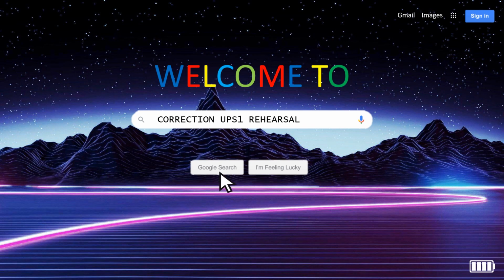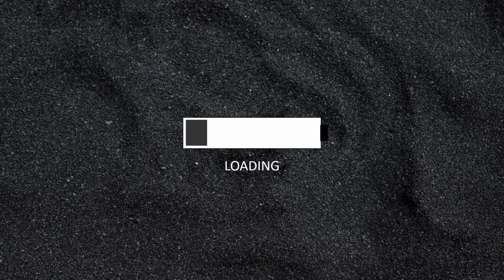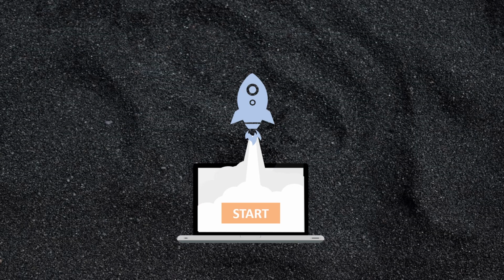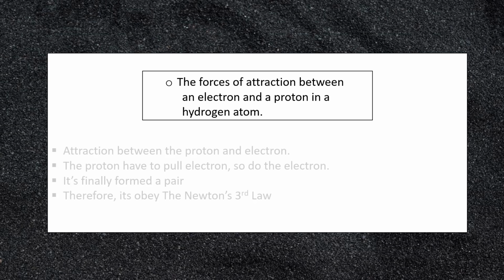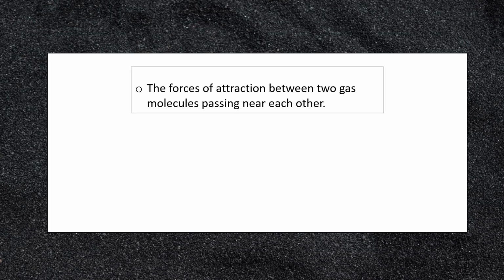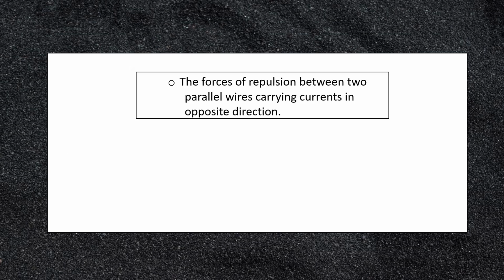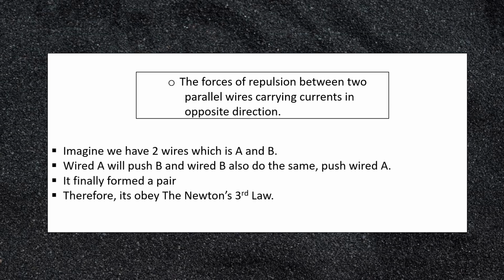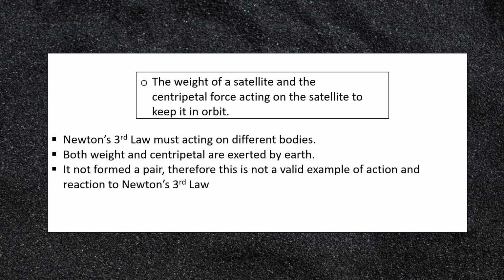Q10 UPS1 REHEARSAL